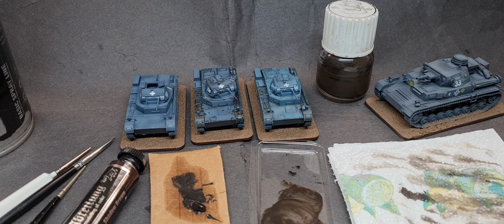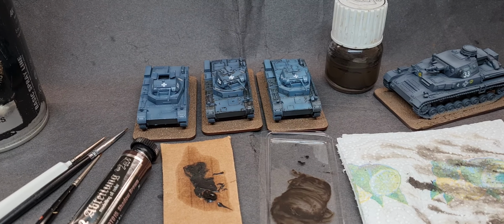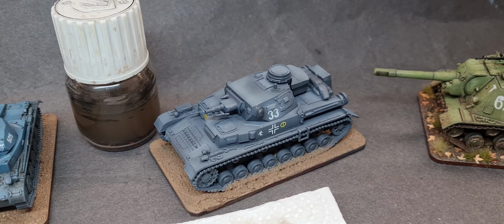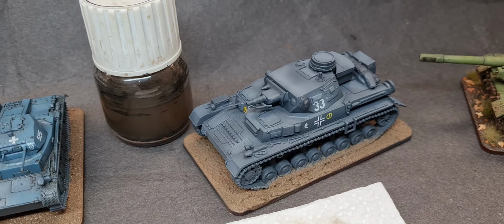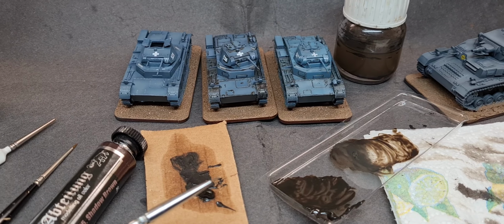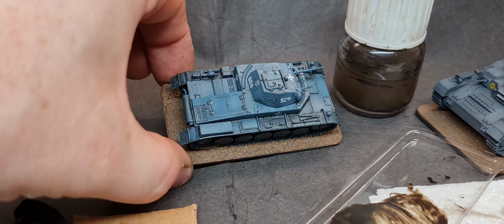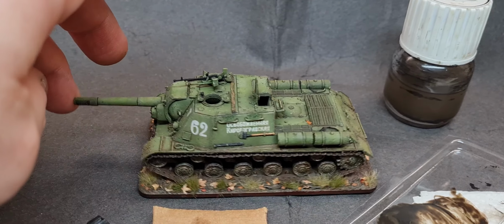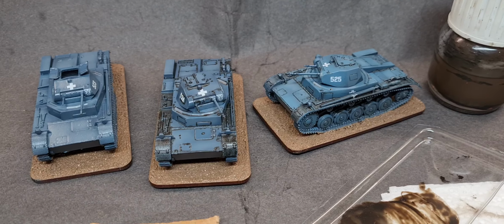Panzer Pin Wash : Wargames Tutorial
Just a little tutorial on pin washing vehicles that I learned from a proper modeller. I hope it's of some use to someone.

I forgot to say leave about 30mins before cleaning up the excess oil paint so as it gets a chance to bite into the recessed areas.

Then when finished leave the oil to dry and after a couple of days (at least I leave it that long). Spray with AK Ultra Matte acrylic spray coat flattens everything down.

The 502 Abteilung oil paint is : ABT015. Shadow Brown and the satin varnish is : AK1015 Semi-Gloss

I get all my stuff from my buddy Alan Jamieson A.M.S. up in Scotland